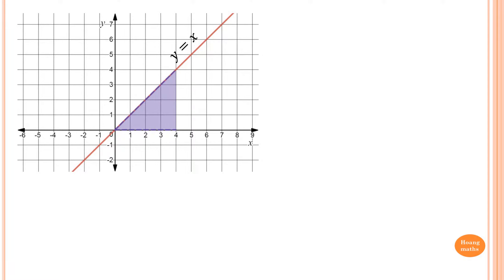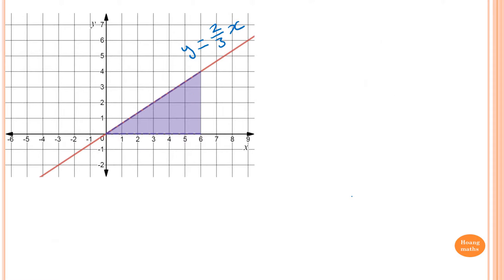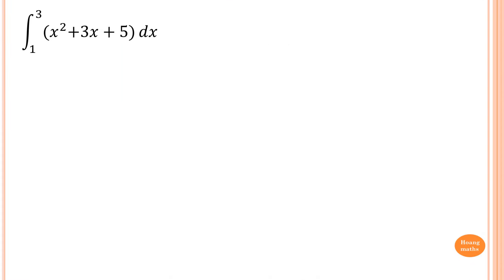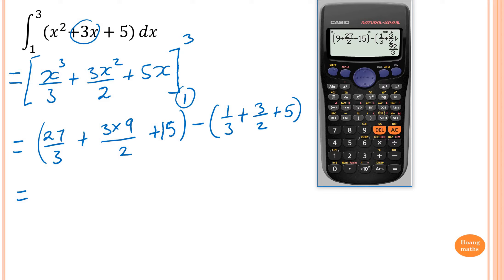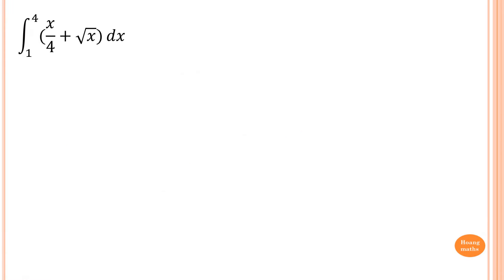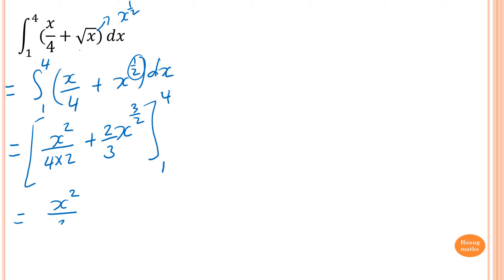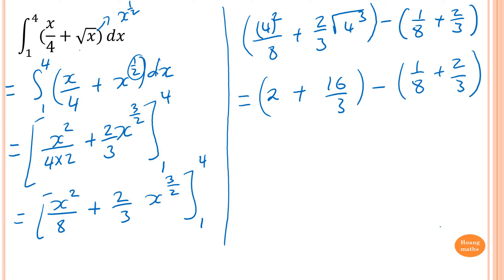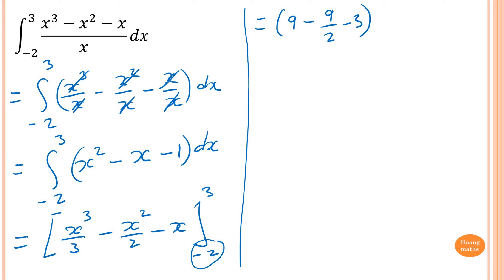Definite Integrals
Worksheets